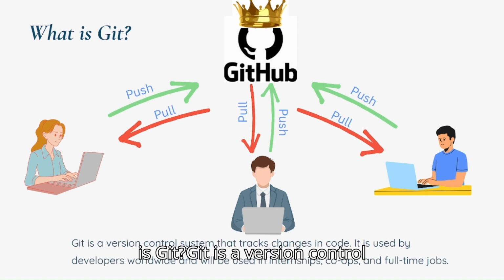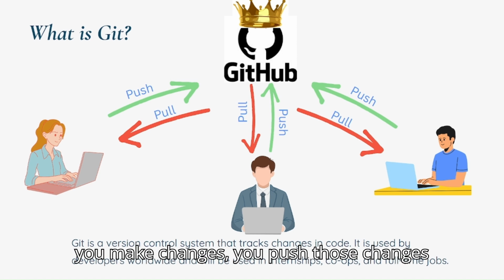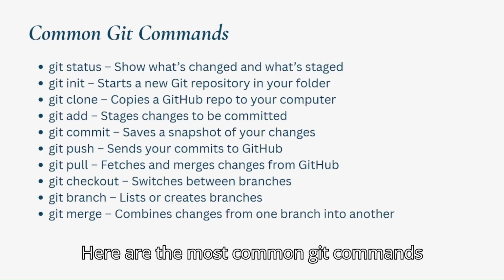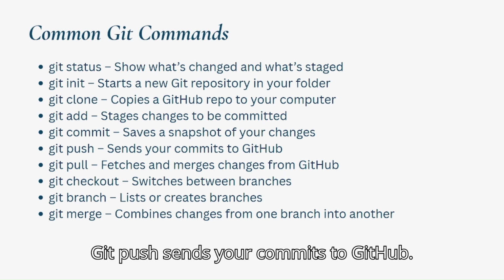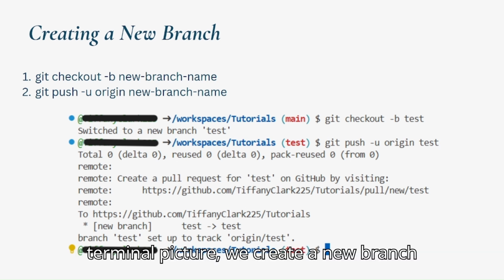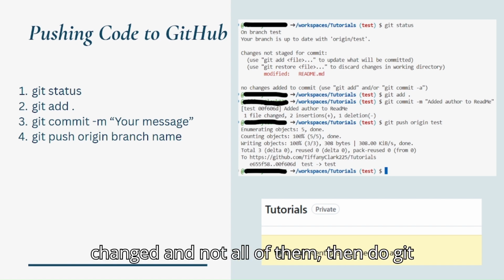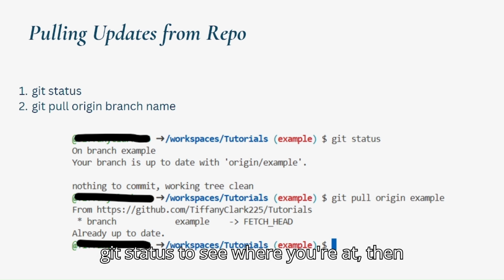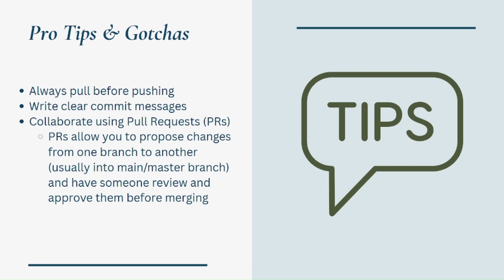Git Commands Tutorial | Commands Every CS Student Should Know (Beginner Friendly) | Examples Given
New to Git? In this step-by-step tutorial, I’ll walk you through the most common Git commands that every Computer Science student, intern, or junior developer needs to know.

✅ Learn how to:
- Push code to GitHub
- Pull updates from a repo
- Create and switch branches
- Use git status, git add, git commit, and more

Whether you’re working on a school project or preparing for a software engineering internship, this video will help you master Git basics.

💡 Great for:
- CS, Software Engineering, Data Science, Cybersecurity, AI students
- Interns and beginner developers

💬 Drop your Git questions in the comments